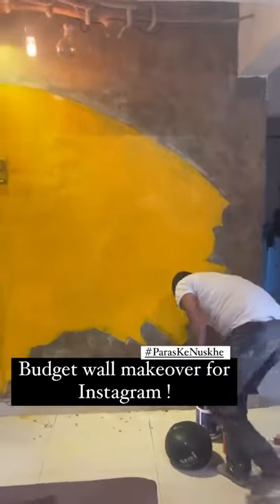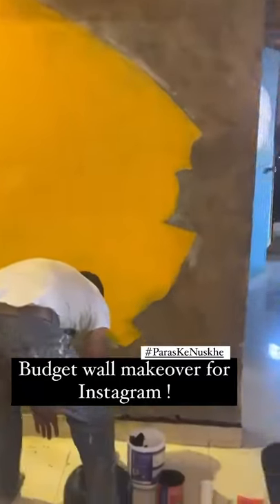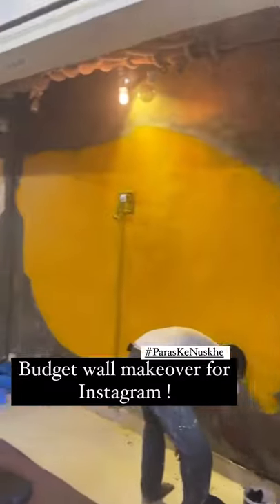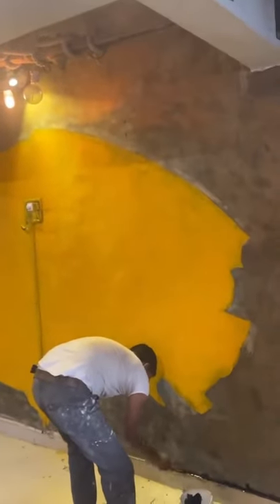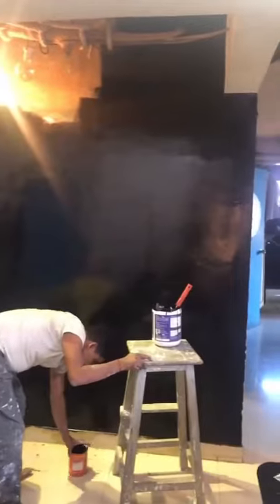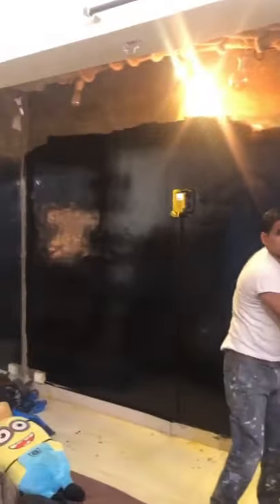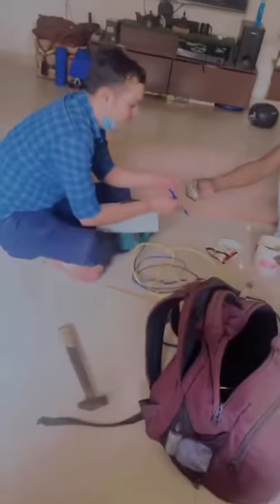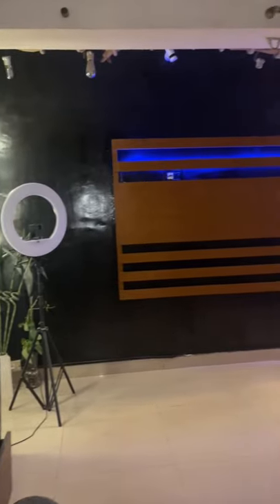Easy DIY to transform wall for Instagram videos